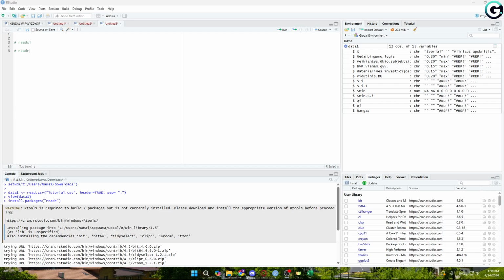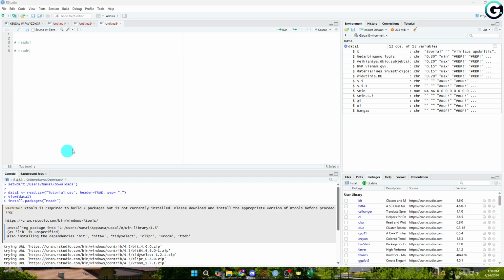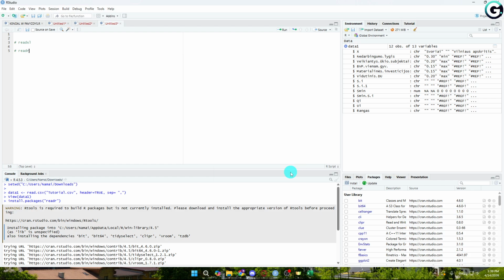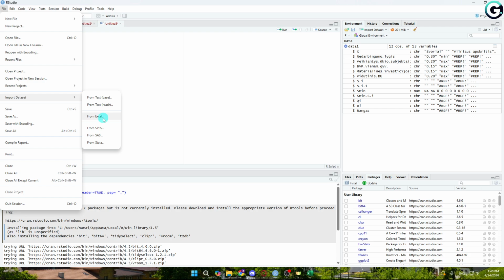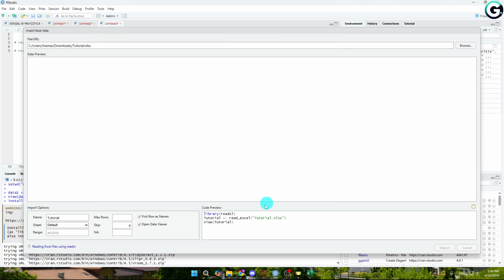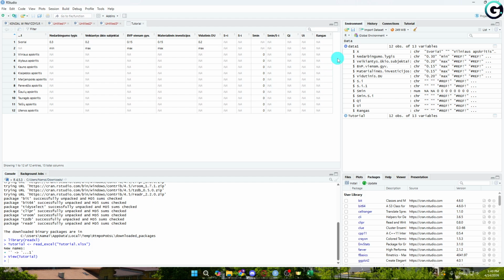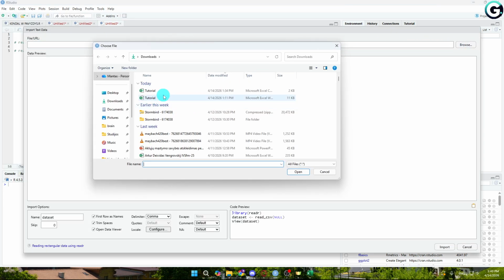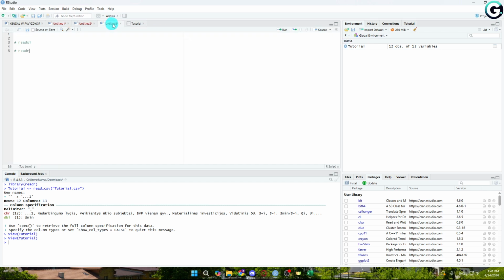How To Import Data From Excel Into RStudio And Read Packages (EASY) 2026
How To Import Data From Excel Into RStudio And Read Packages (EASY) 2026 explains how to use readxl and other packages. Learn how to load Excel files and prepare data. This helps improve data handling and analysis.